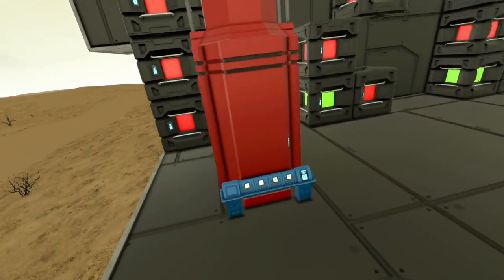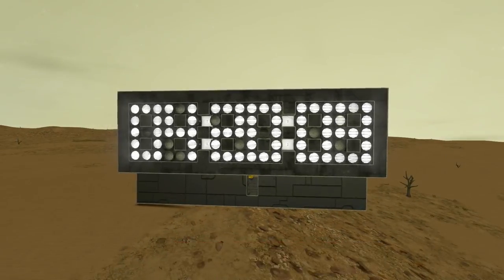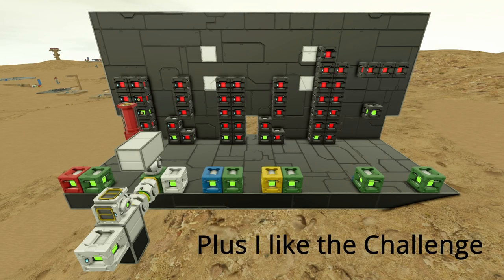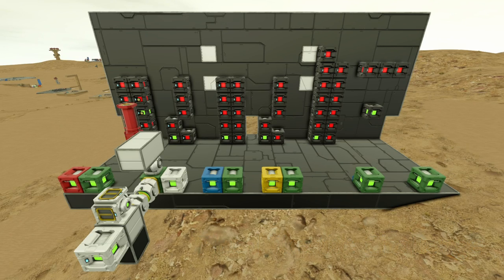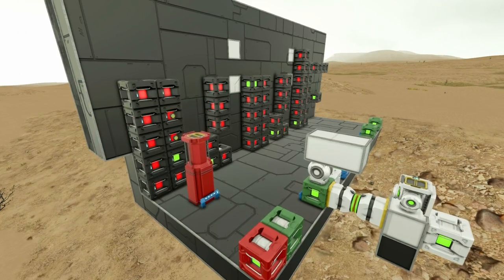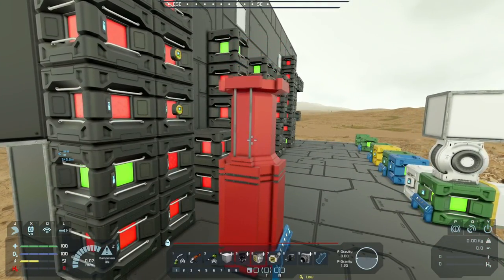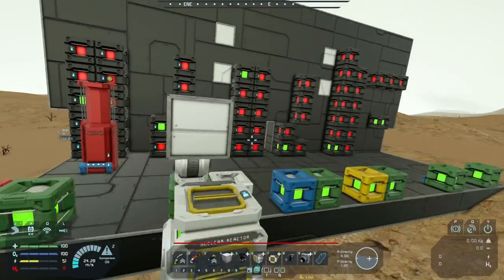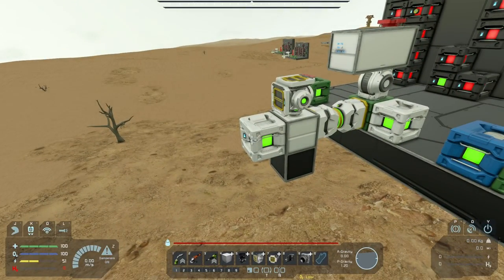Accurate Digital Clock - Space Engineers Tutorial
Short Space Engineers Guide on what to do once built as well as a little info on Why and How I built this Blueprint...
Share your thoughts or how YOU are using this in your game as I'd love to hear it all...

***Auto-Saves & Game/Server Lag are NOT calculated as everyone's game and world is different so I suggest speeding the piston up by adding .0002m/s to counteract and increase further if needed (let me know how u go)
-I've accounted for Unknown Signals and Vanilla Spawns

*To Reset Clock... Trigger Clock Reset Timer - Button 2 (Near Piston)
**Show all 0's... Will Show all 0's on Clock Face... Der lol (Nah, it will actually make you a 5 course meal)

🎥Check out my 3+Hour Timecode, you can use in your own Video Editing on YT!!!